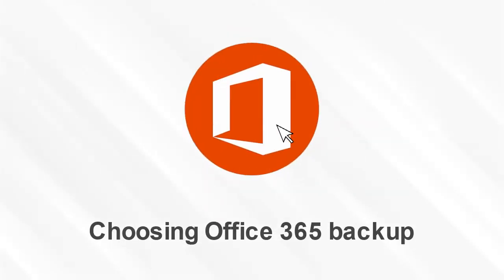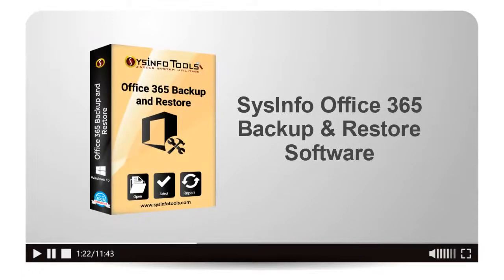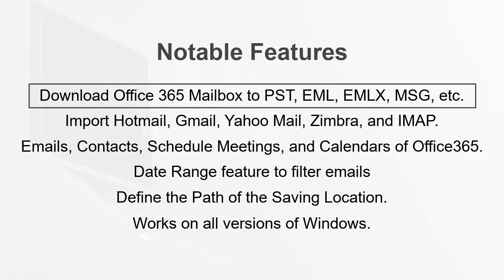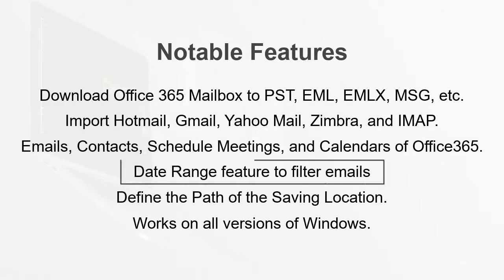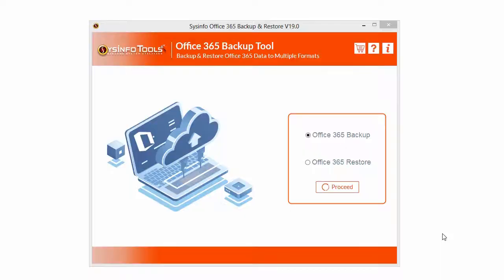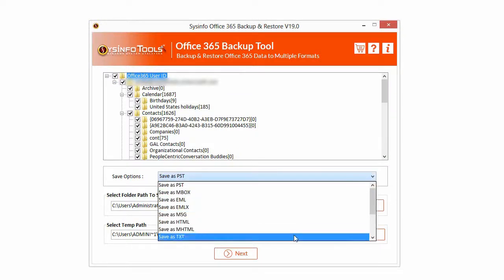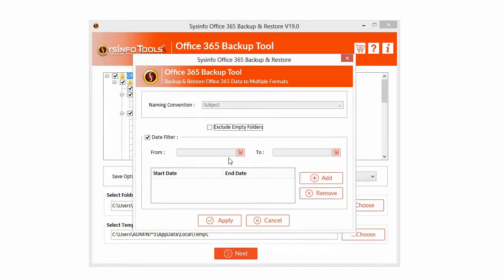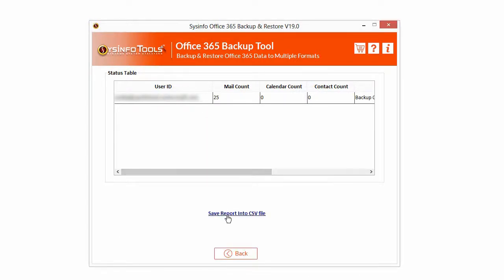Backup Office 365 Mailbox Locally as PST, MBOX, etc With SysInfo Office 365 Backup & Restore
Watch this video Backup and Restore Office 365 Mailbox Part 1 and follow the procedure to backup Office 365 emails on Windows. Use Sysinfo Office 365 Backup & Restore Tool to take backup emails of office356 on desktop as local files as file formats like PST, MBOX, EML, EMLX, etc. It also allow users to directly import Office 365 into email clients like Gmail, Yahoo, Hotmail, etc.